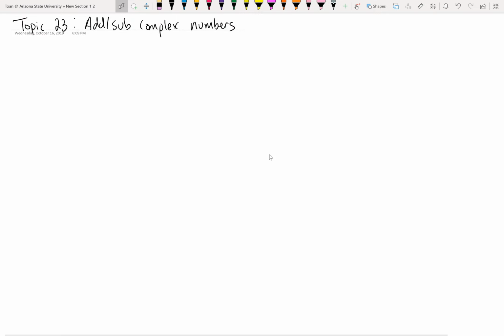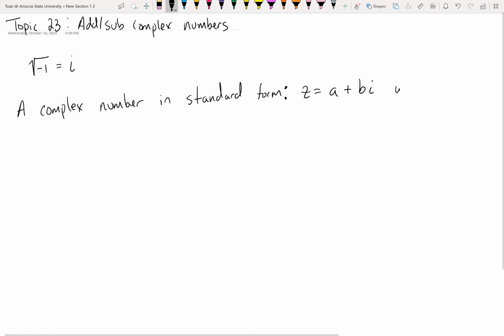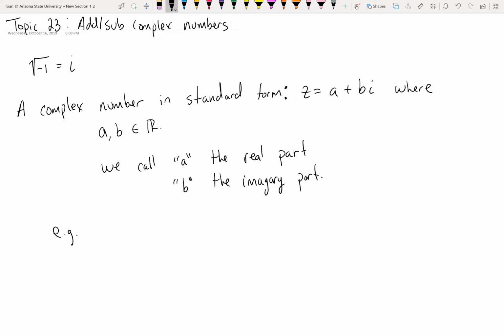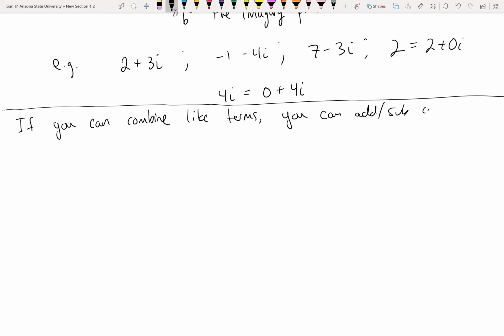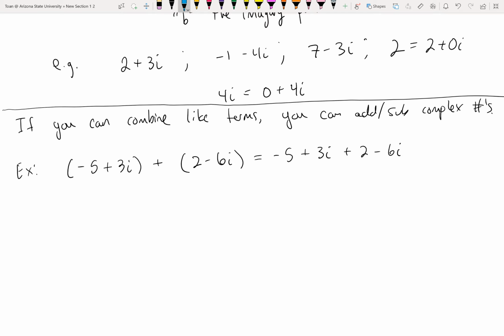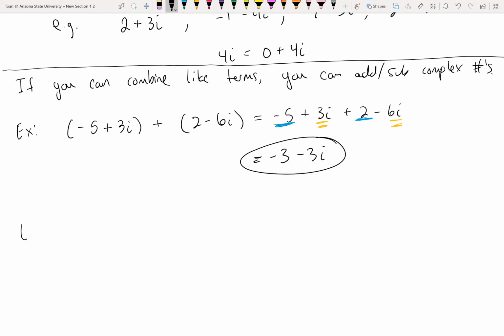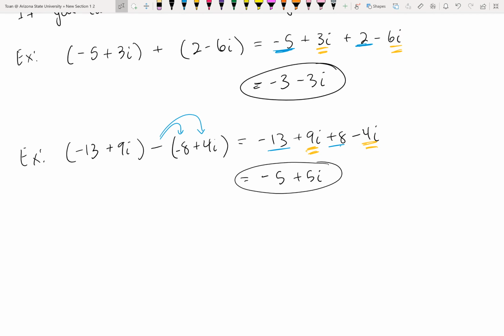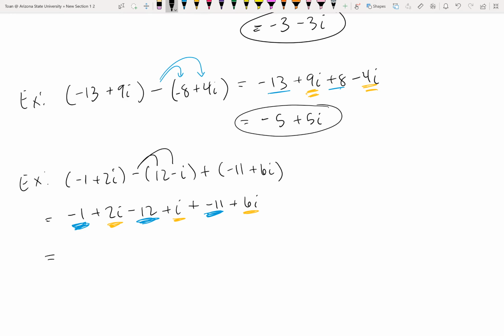Alg2 Topic 23